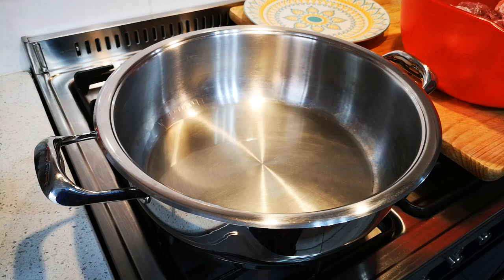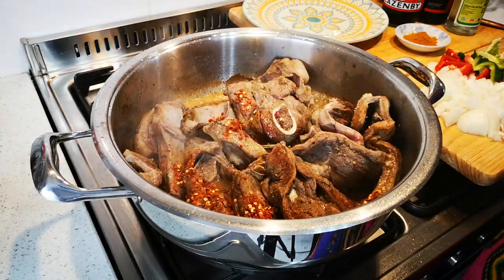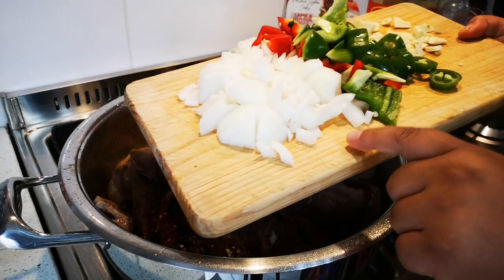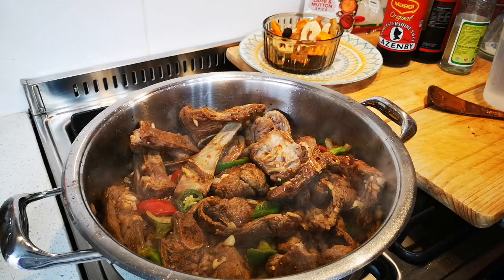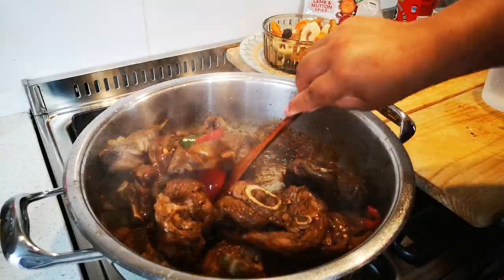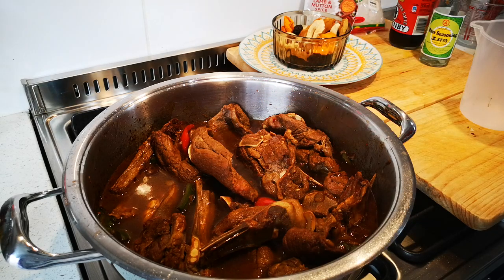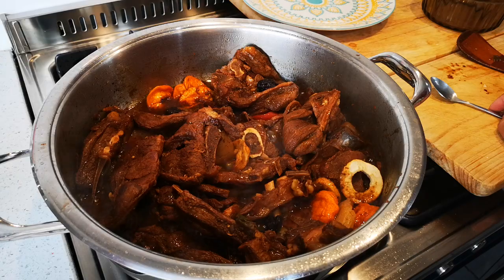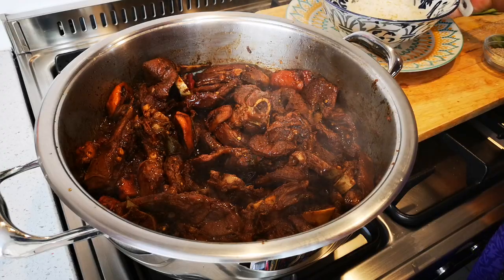Festive Chops & Ribs with Dried fruit. Yum so delicious. Served with rice. 🍚🥩🍲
Add something different but also delicious to your menu this holiday season with this dish.